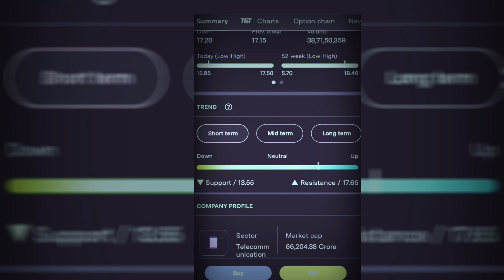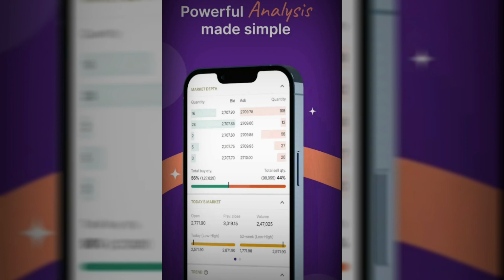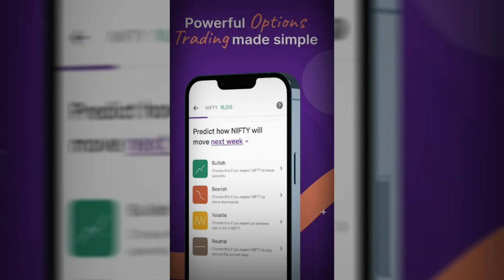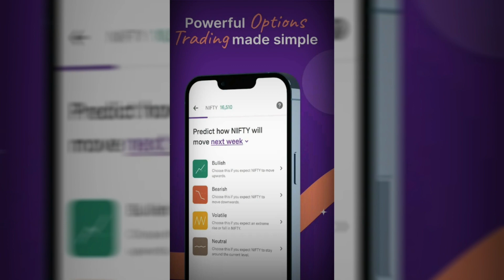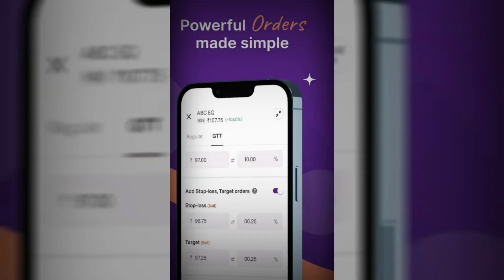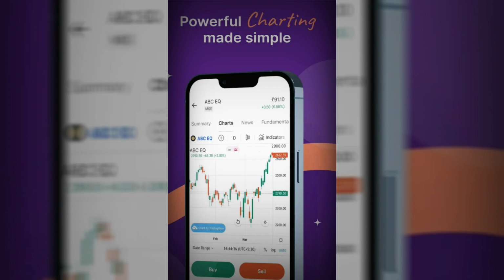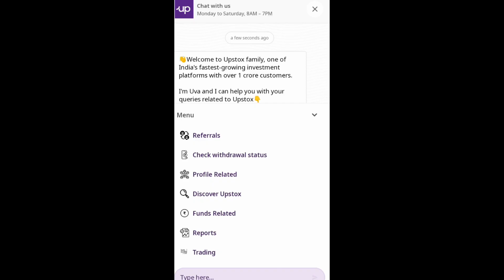Mini Tutorial for Upstox Members.. Upstox क्या है ll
we not advised you to invest on this plateform only...
watch every plateform and than decide which is best for yourself...🙏🙏